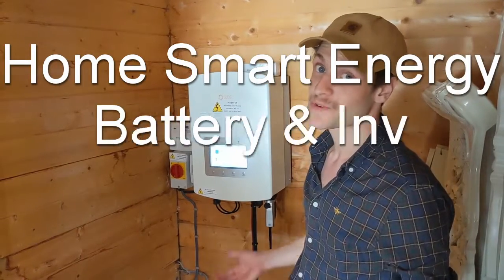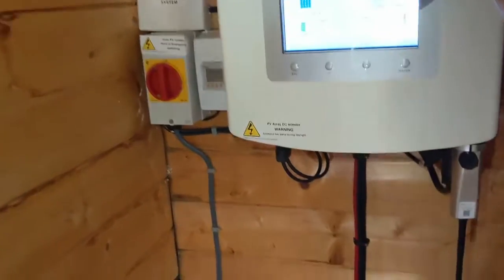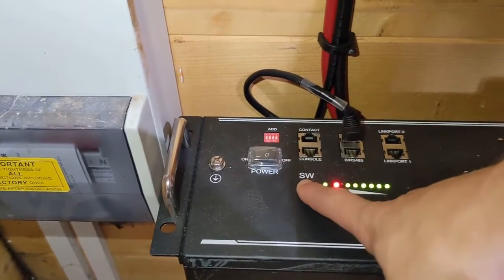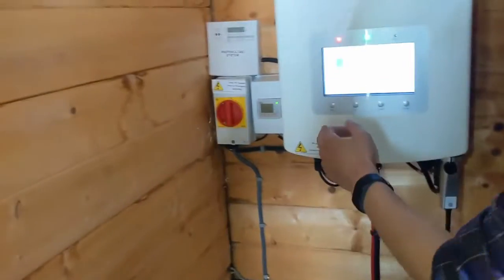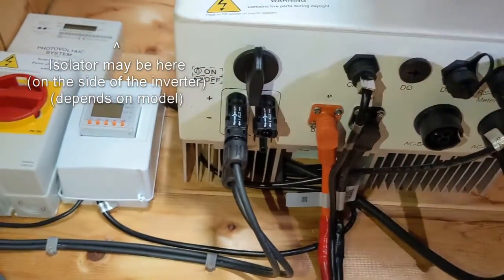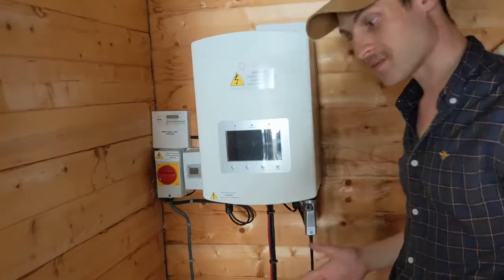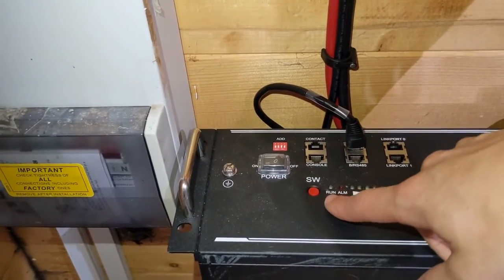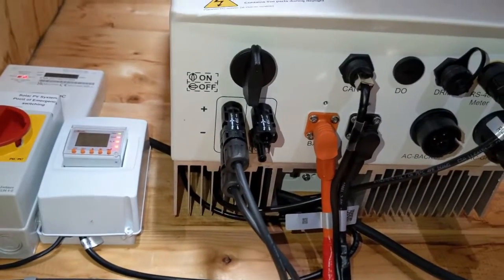Home Smart Energy - Battery and Inverter Restart Procedure